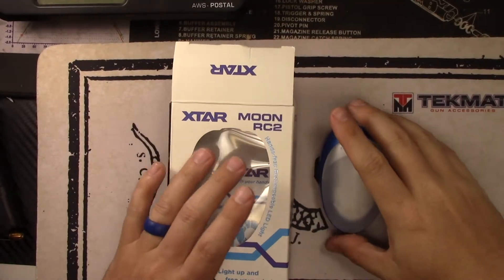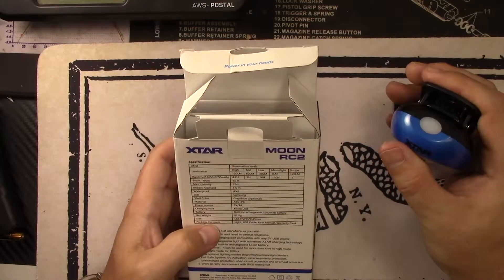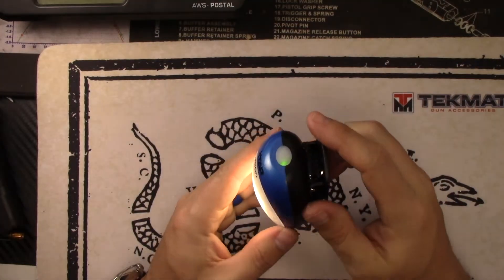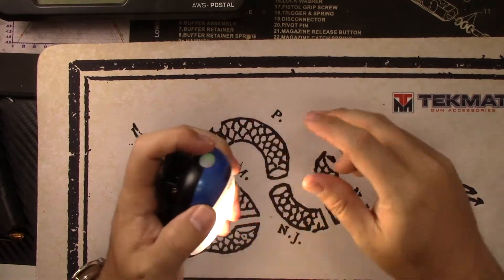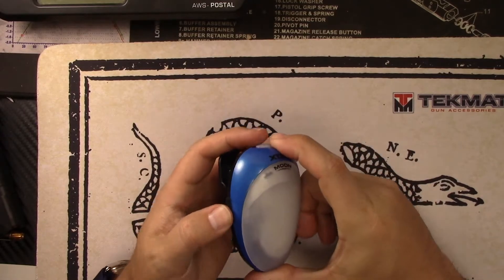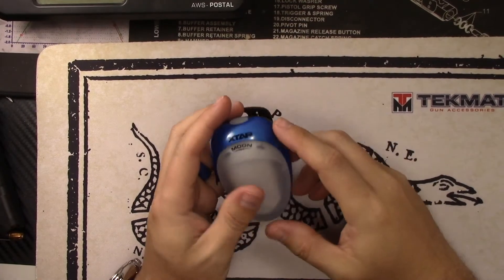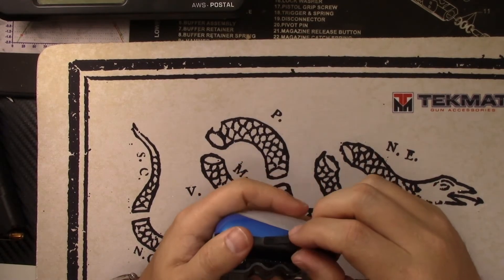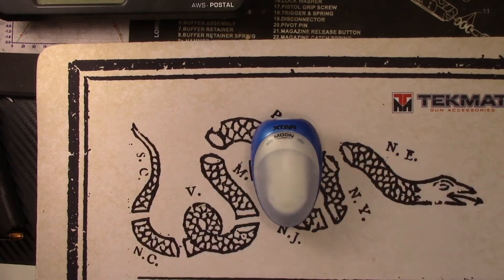Xtar Moon RC2 Rechargeable LED Light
In this video I review a really cool and unique LED light from Xtar. The Moon is a great light to attach to your pack or even in your gun safe as a light source!